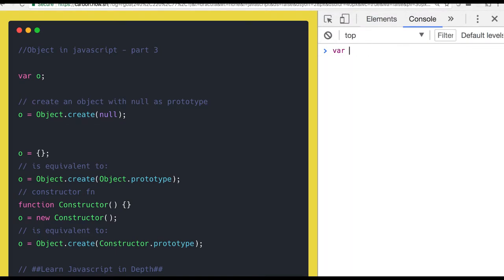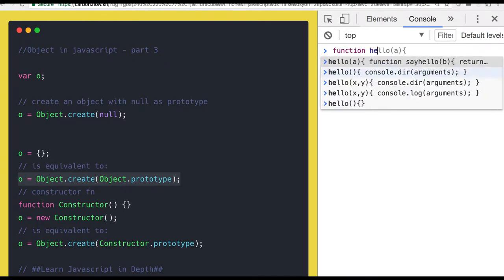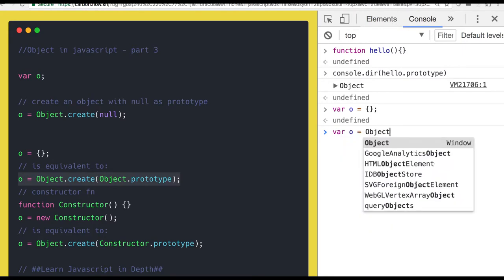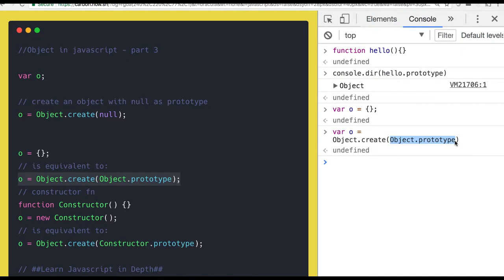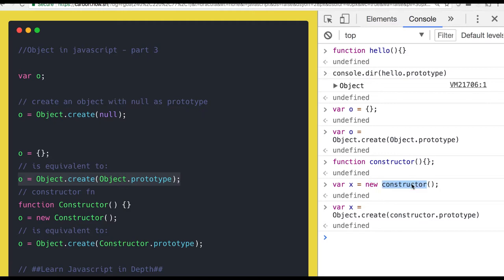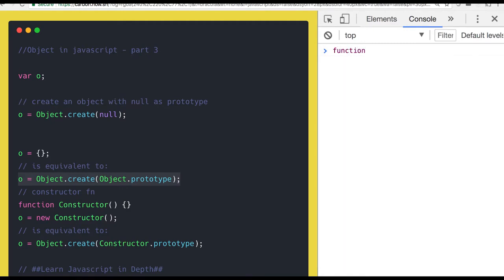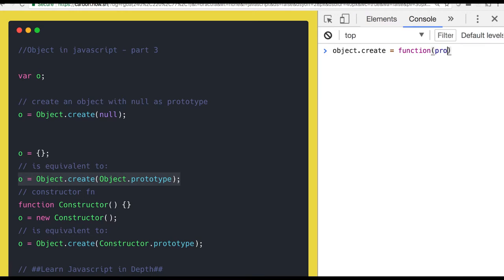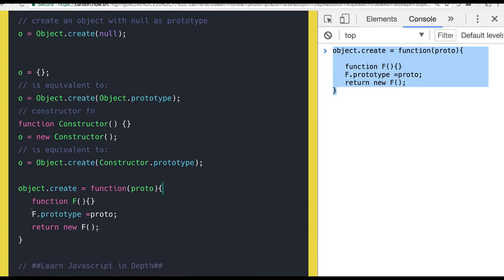Web development Bootcamp || Object create in Javascript Part 3 #45